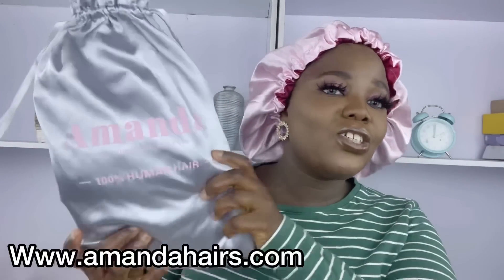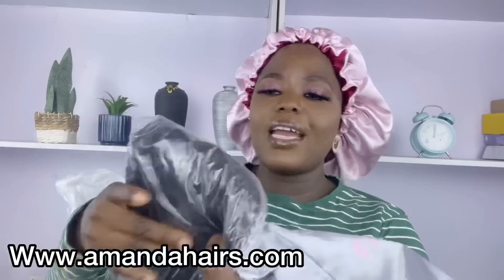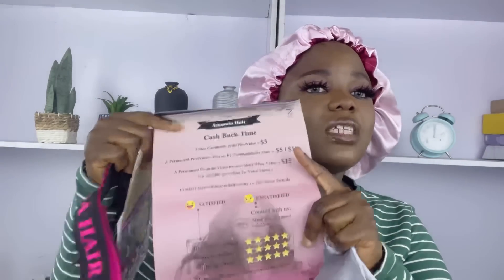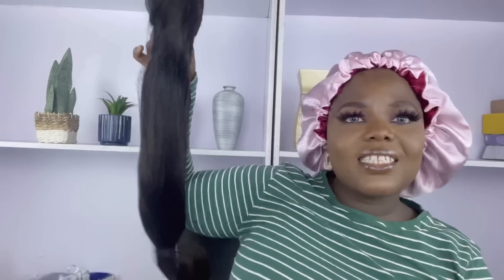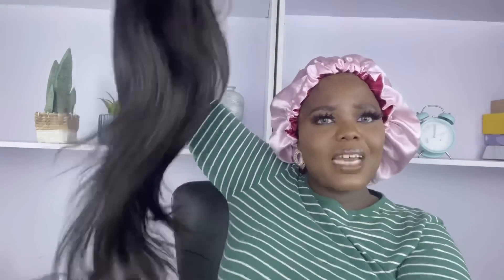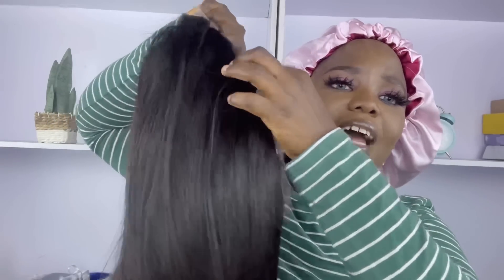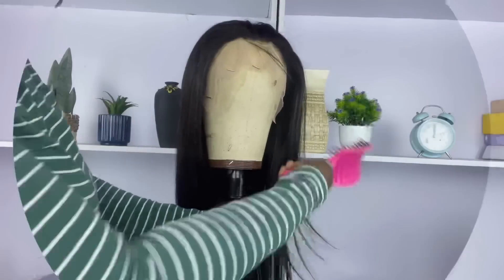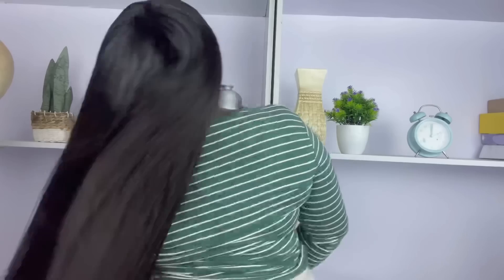Tutorial : Watch Me Install & Style This Affordable Silky Straight Lace Front Wig | Ft. Amanda Hair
🎀Amandahair Membership Day
🎁Over $299, Free electric hair comb
💚Over $369, same $100
💙Low to $19.9 pay in 4 with Klarna

●▬▬▬▬▬▬▬▬▬※ Amanda Hair ※▬▬▬▬▬▬▬▬●

Hair Details: 22’’ 250% Density Straight 13*6 Lace Front Wig

*** This is my music Beat and it is produced by me Phink Nicey